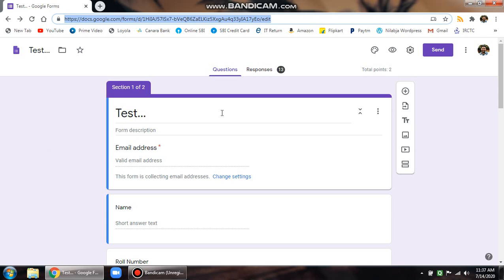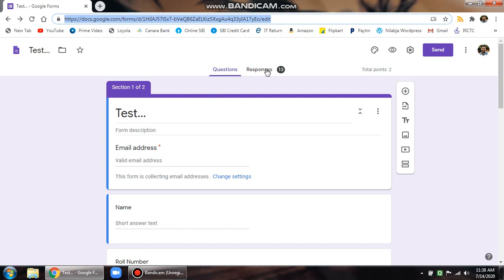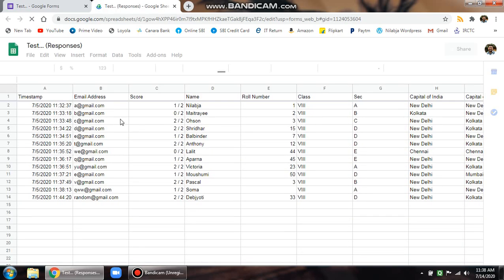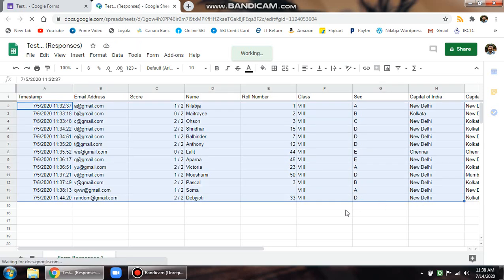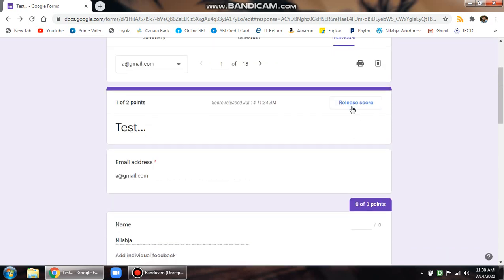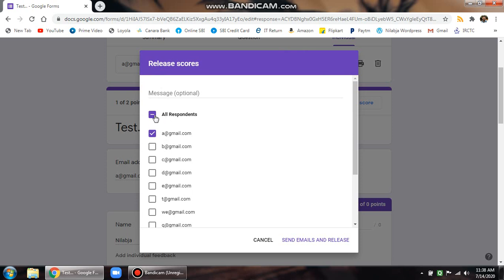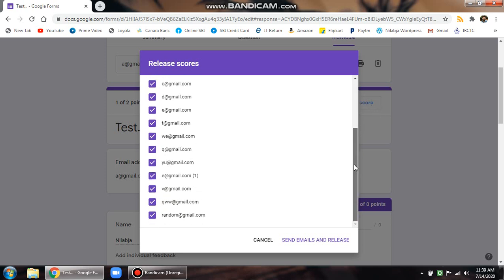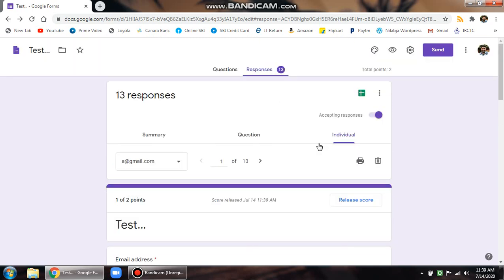Releasing Scores in Google Forms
This video tells u how to release scores in either of the two ways in Google Forms.